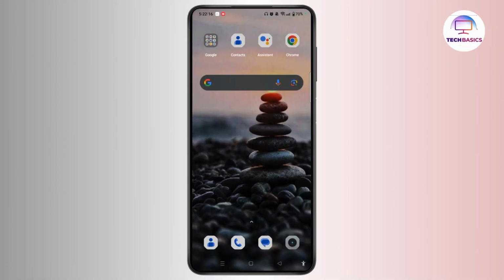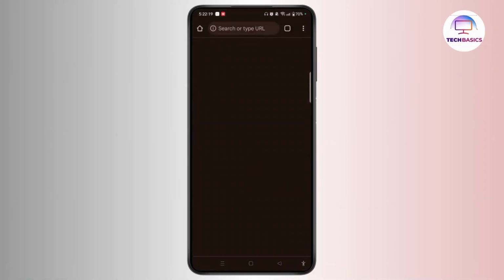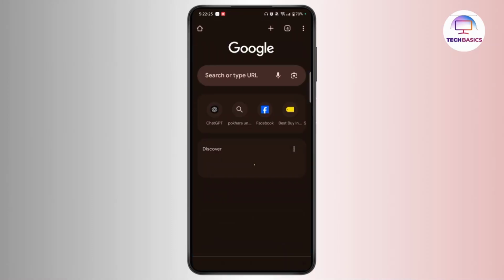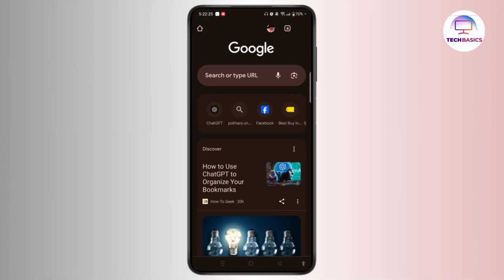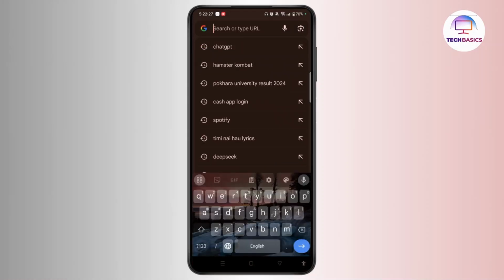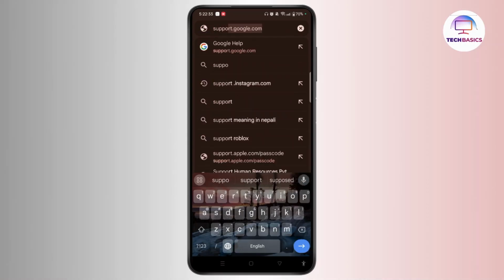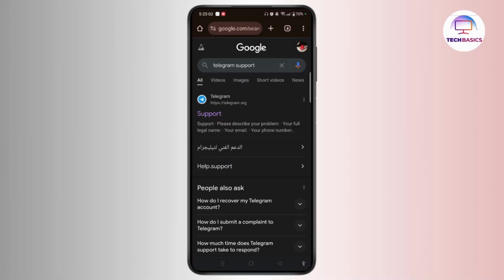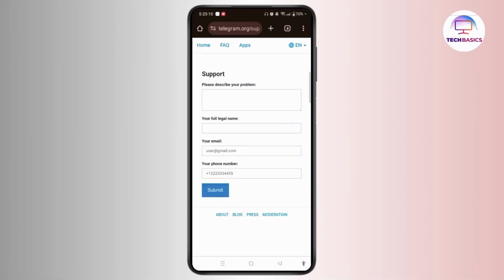How to Recover Telegram Account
If you've forgotten your Telegram account details and need to recover it, you're in the right place! In this tutorial, Rose shows you the step-by-step process to recover your Telegram account using the official support page. It's quick, easy, and effective. Whether you've lost access to your Telegram or need to regain control, this video will guide you through the recovery process.

Follow these simple steps:

Open a browser and go to support.telegram.com.
Enter your personal details.
Submit your request to the Telegram support team.

Chapters:
00:00 - Introduction
Welcome back to the channel, and get ready to recover your Telegram account!

00:05 - Open a Browser
Launch a web browser like Google Chrome to begin the process.

00:10 - Visit the Telegram Support Page
Search for the official Telegram support page (support.telegram.com).

00:15 - Access Telegram Support
Alternatively, search "Telegram support" and click the first link.

00:20 - Enter Personal Information
Fill in your full name, email, and phone number on the support page.

00:30 - Submit Your Request
Click the "Submit" button to send your recovery request to Telegram.

00:40 - Telegram Support Response
The Telegram support team will assist you with your account recovery.

00:50 - Conclusion